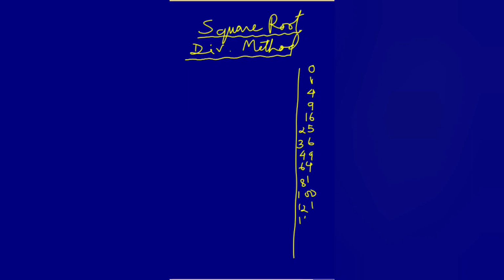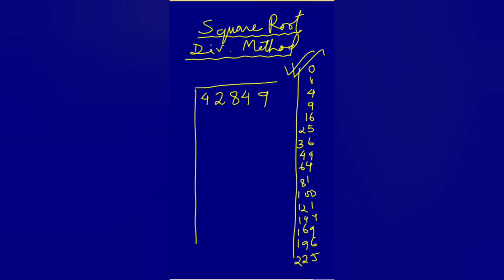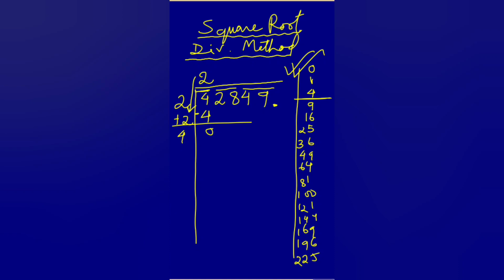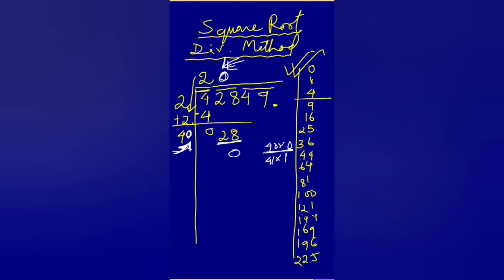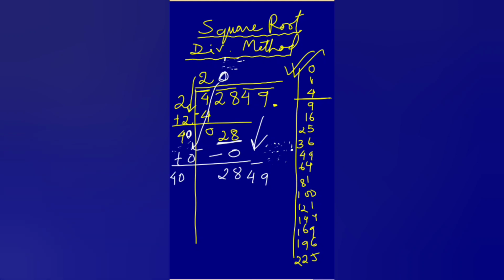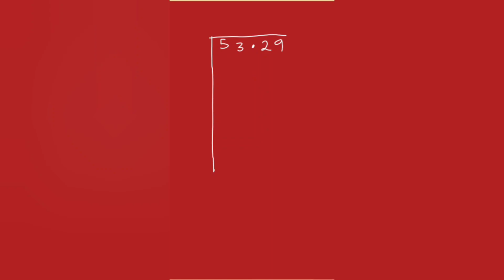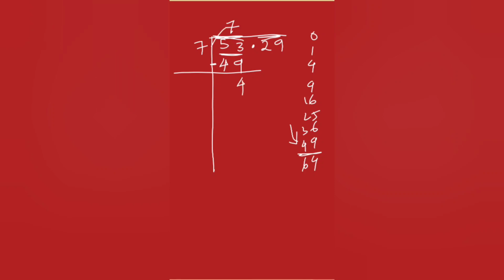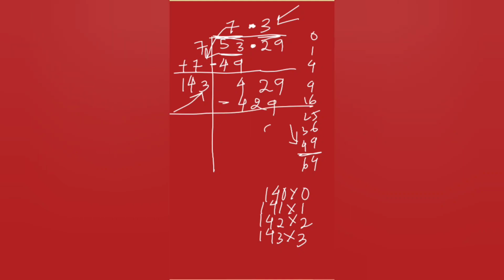Square Root -- Division Method